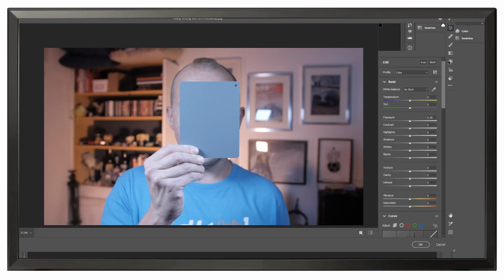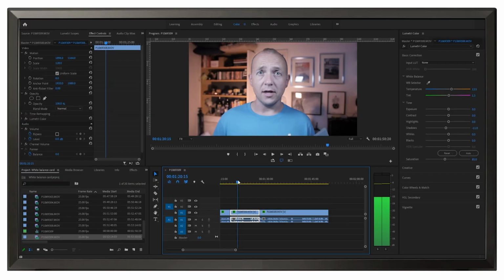White balance with a grey card | Get better white balance in photos and videos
In this video, we look at using a grey card for better white balance.

Using a grey card for white balance can really save the day. If you have the wrong white balance or mixed light sources you can get to editing and find yourself in a mess. If you have some footage with a grey card in it is far easier to make corrections in post.

If you would like to order a set of your own black, white and grey cards you can find them

Some of the kit I use:
Main Video Camera Panasonic GH5
Awesome lens - Sigma 1835
On camera microphone
Audio Technica headphones
Audio Technica voice-over microphone
Perfect camera bag
Favourite tripod
And an awesome fluid head for video to match the tripod above
Surprising cheap LED lights